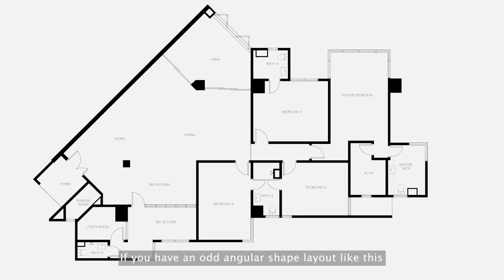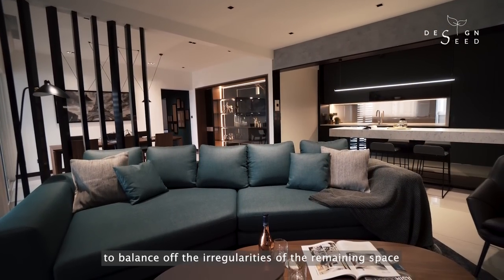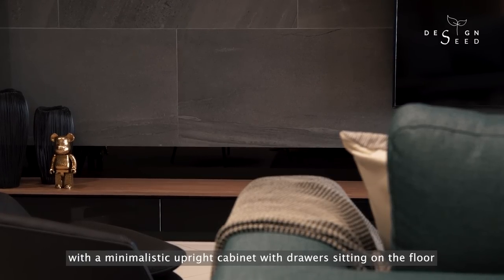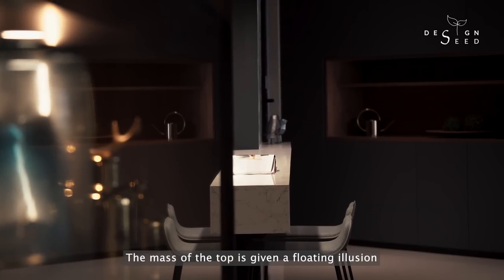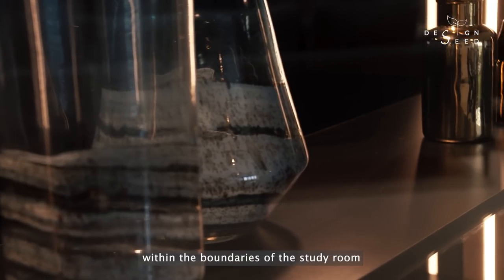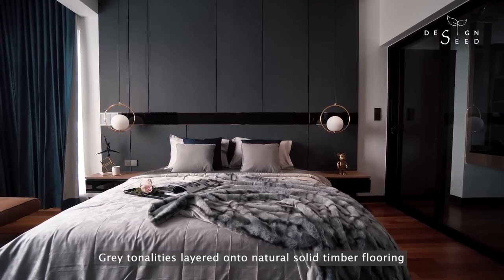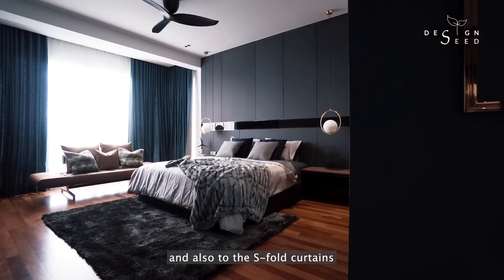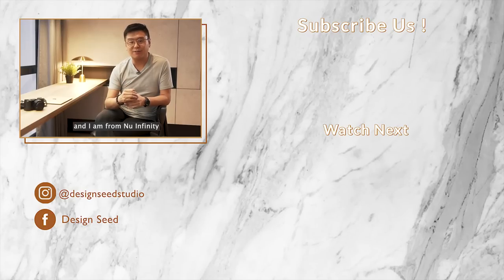TIPS on a Mood Board for a Modern Contemporary Apartment | Modern House Tour | Interior Design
Designed by:

Nu Infinity

This episode on Design Seed we will be sharing with you how we tackled an irregular layout plan of a 2600sqft 4 bedroom and 4 bathroom apartment.

Instead of being deterred by the odd angular shape of the space, it served as a perfect canvas for us to apply dynamic forms which plays well into our hands of making the occupants feel right at home. A simple mood board that compiles the colour scheme and material selection would certainly help with making the home feel correlated as a whole.